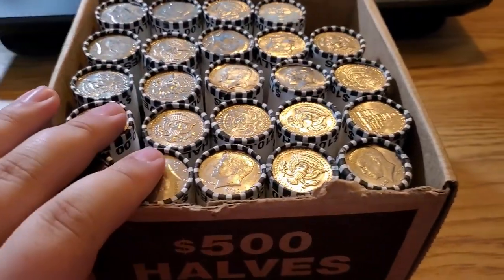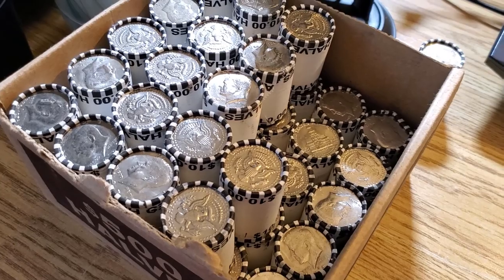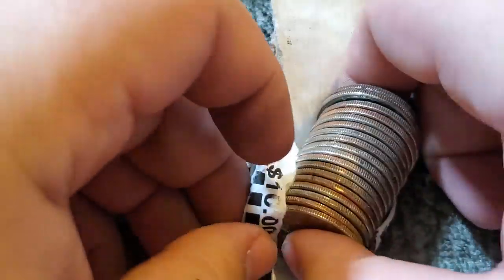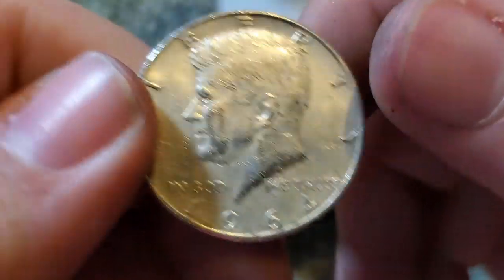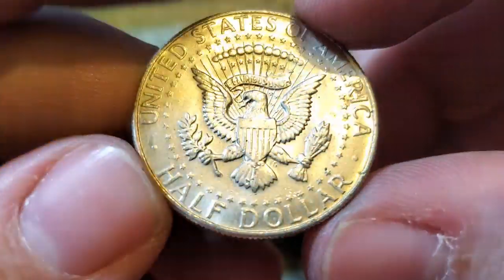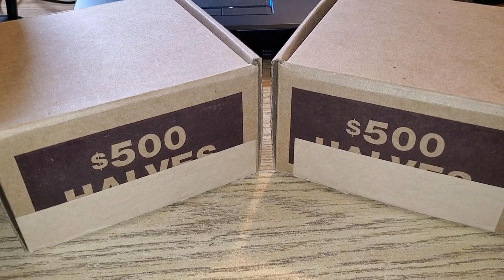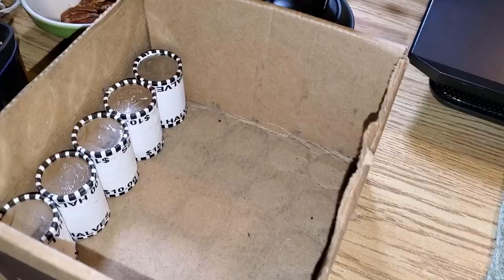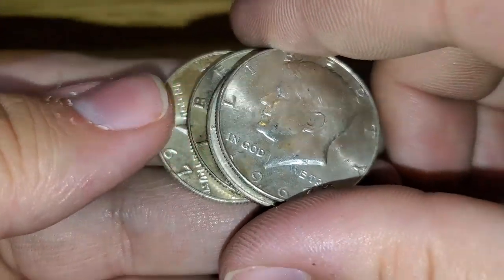LOADED BOX!!! COIN ROLL HUNTING HALF DOLLARS!!! *LOTS OF SILVER!!!*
Coin Roll Hunting Half Dollars Silver Ender & Lots of Old Silver!!!

please feel free to clink one of my links below -

50 Pack Double Pocket 2x2 Coin Flips